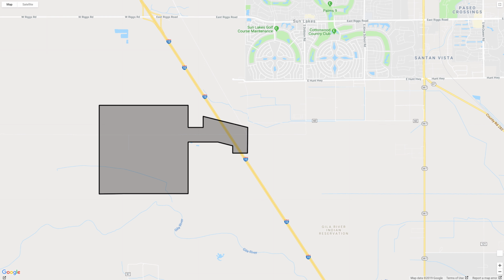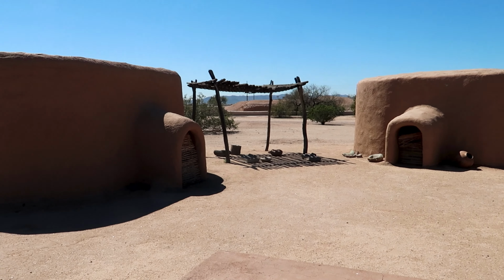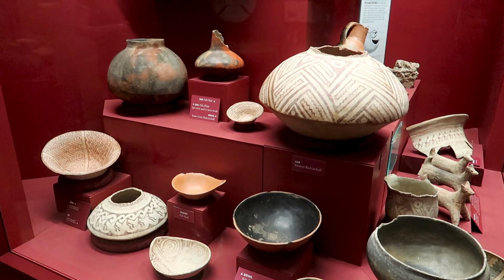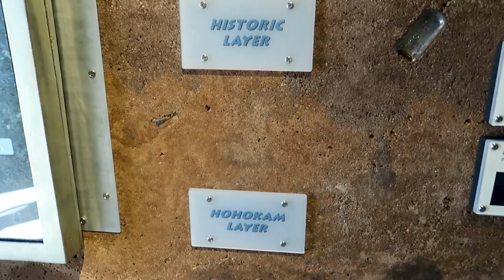Can you VISIT Hohokam Pima National Monument? (13 of 419)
Maybe one of the strangest National Park Units: you cannot visit Hohokam Pima National Monument! Watch to see what we did instead!

😄 Stick around for bloopers at the end of the video!

📖 Our favorite book to plan road trips is  Most Scenic Drives in America which includes 120 spectacular road trips. We have had the book for many years and have done multiple itineraries from the book and we have never been disappointed. It even survived downsizing from 4-bed house to a 21ft travel trailer :) Check it out here:

🏞️ We are Matt & Diana and we live in an RV full time and are on a journey to visit all 400+ National Park Units.

#️⃣ Hohokam Pima National Monument was unit #13 out of #419 on our journey to visit them all.

Filming dates: March 2019